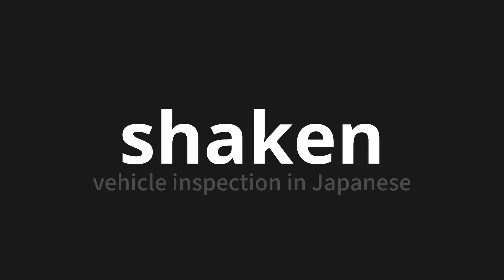How to pronounce shaken | 車検 (vehicle inspection in Japanese)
Master the Pronunciation of 'shaken | 車検' - which means : vehicle inspection in Japanese 📝 with @PronunciationJapanese 🎓🗣️ - [Your Guide to Japanese]

Learn to pronounce 'shaken' perfectly in Japanese with our easy and engaging tutorial by @PronunciationJapanese! 📖📽️ In this comprehensive video, we provide you with native speaker examples 🗣️👂 and phonetic breakdowns 🎵 to ensure you get the pronunciation just right.